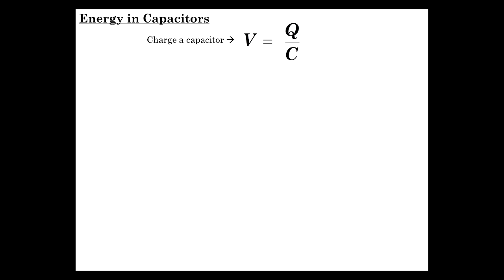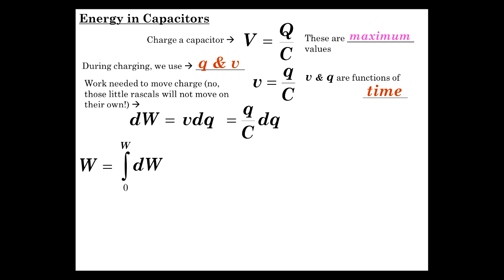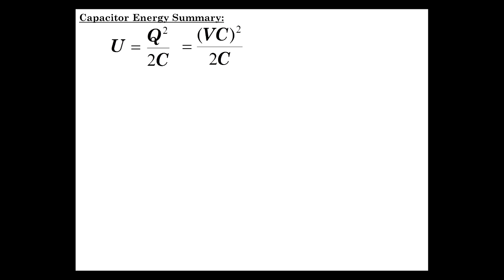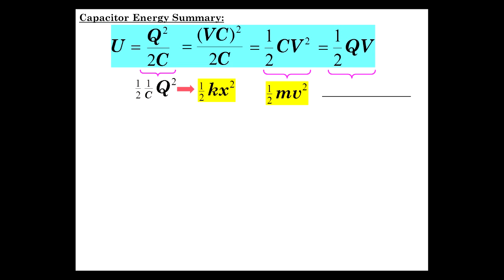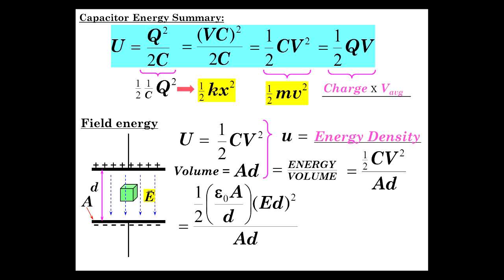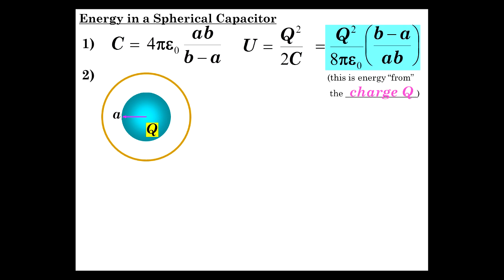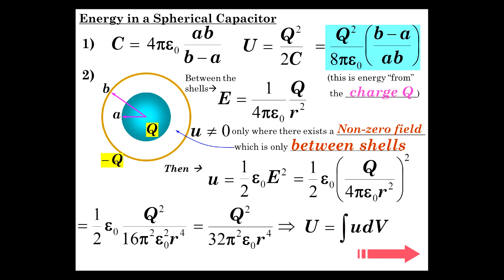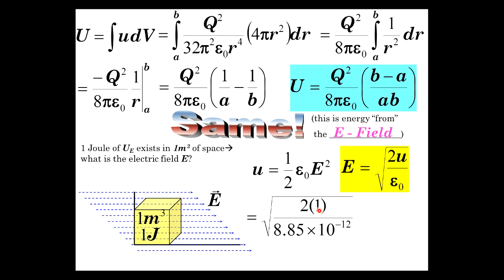Capacitors Part 3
Energy and Energy Density in Capacitors and Electric Fields